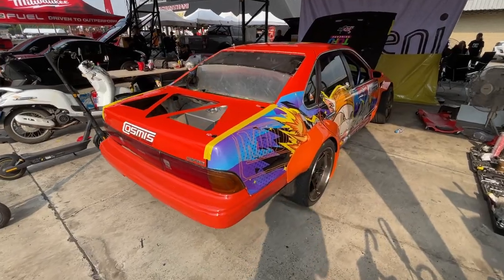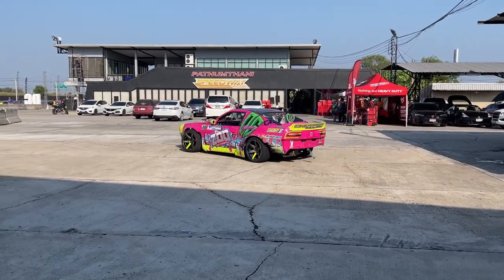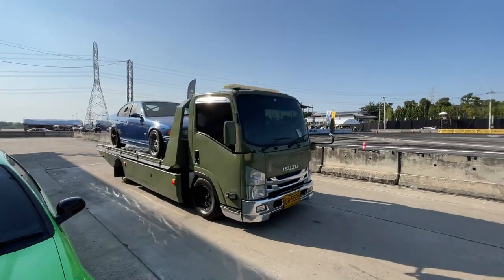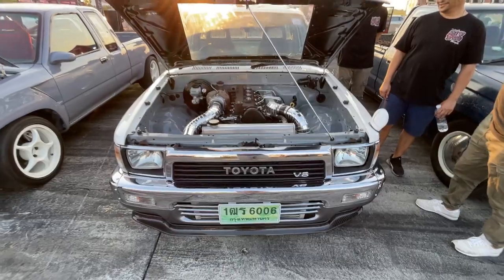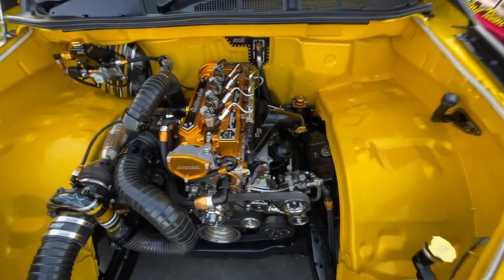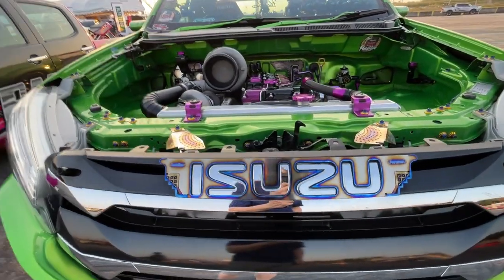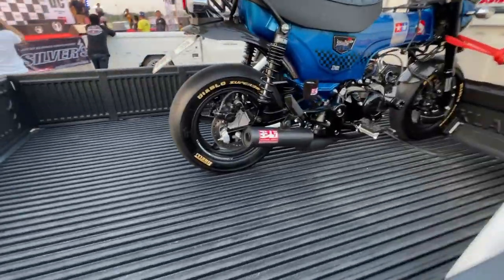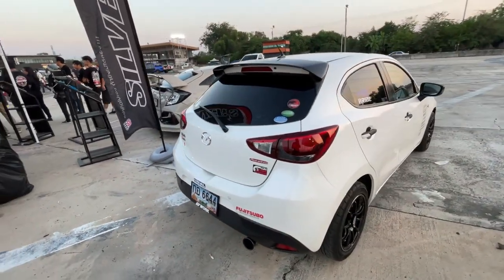DC drift and S9 truck meet at Pathum Thani Speedway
I went to Pathum Thani Speedway for the DC drift series and S9 truck meet.